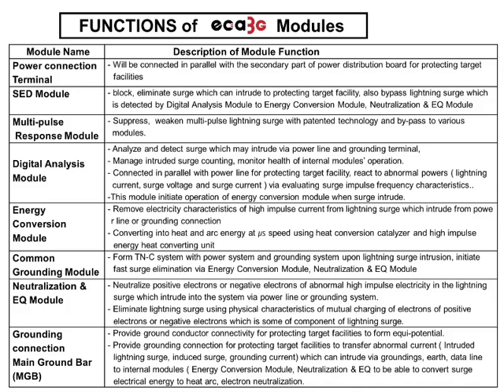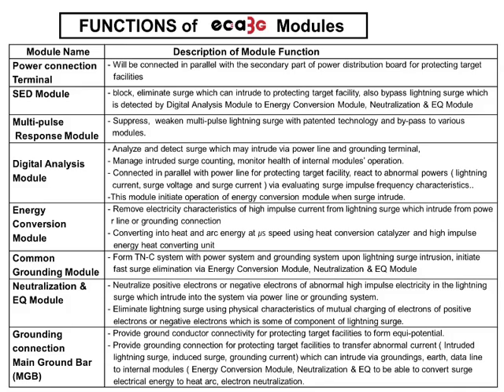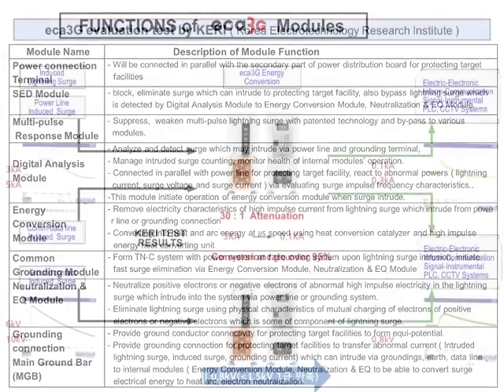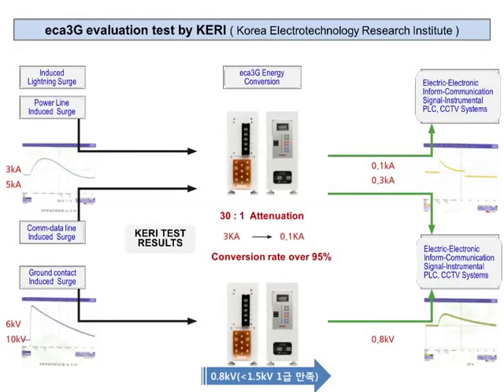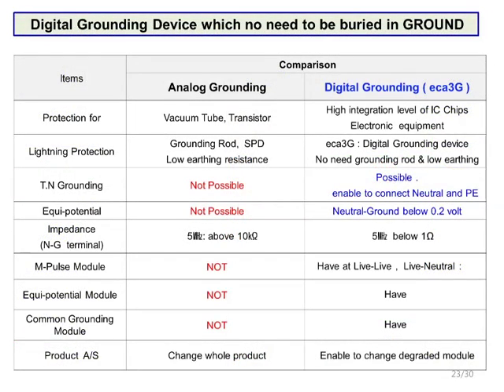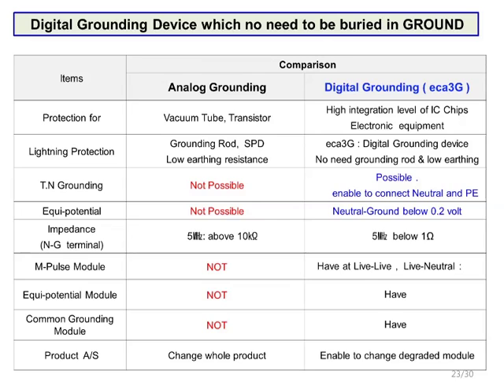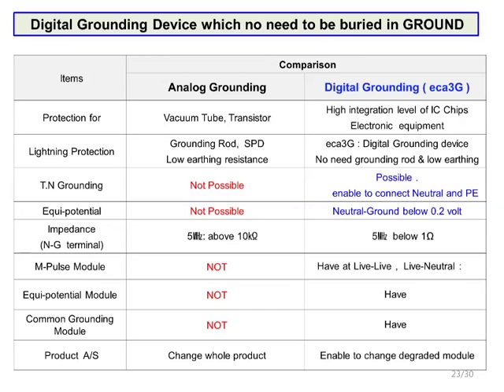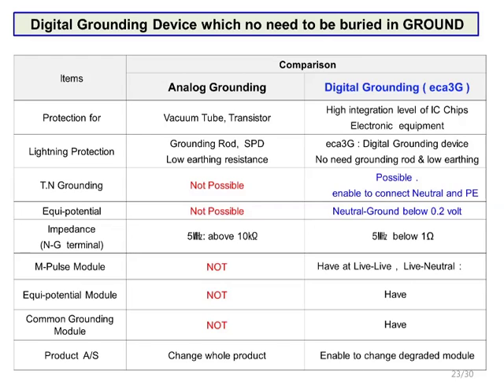capture 29 March 2018 09 53 30 AM 00007